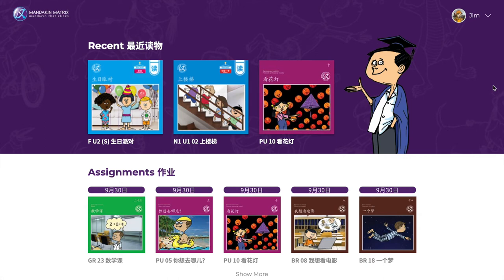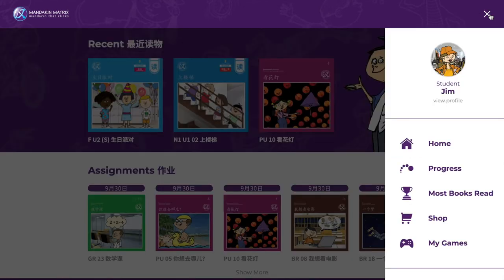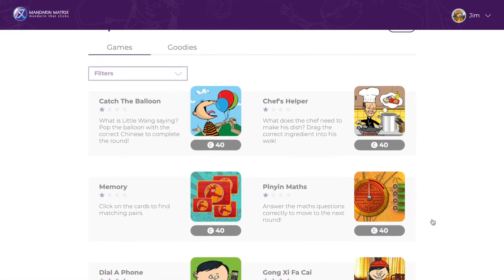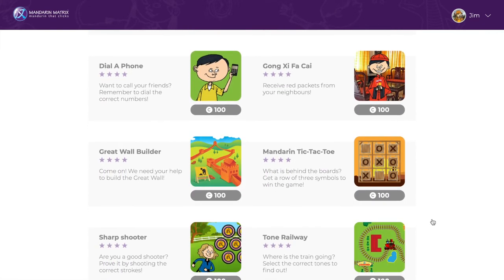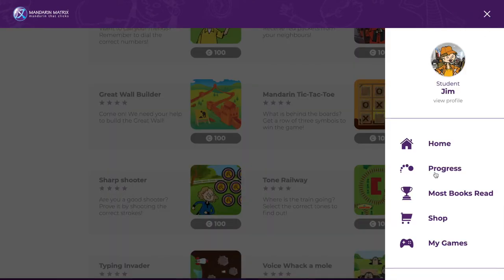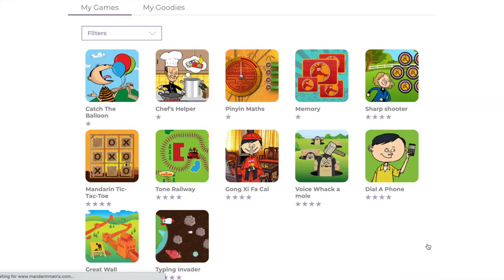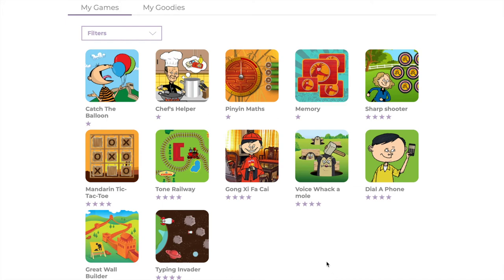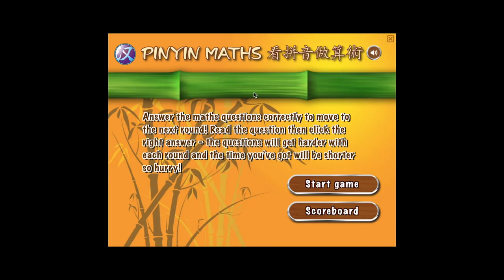How to buy and play games on our Online Classroom | 学习汉语的小游戏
Our Online Classroom is interactive and engaging, making learning Mandarin fun, fitting each child’s individual learning needs.